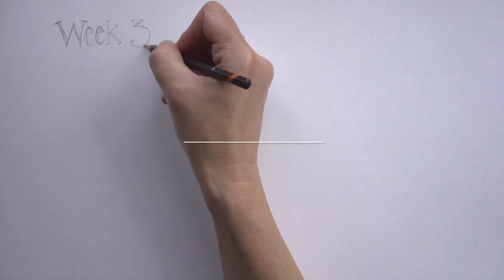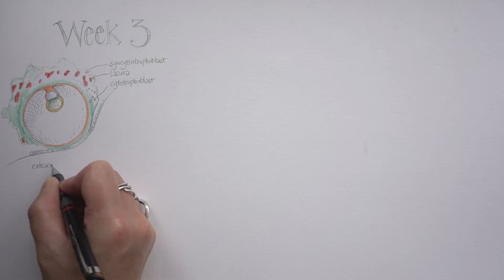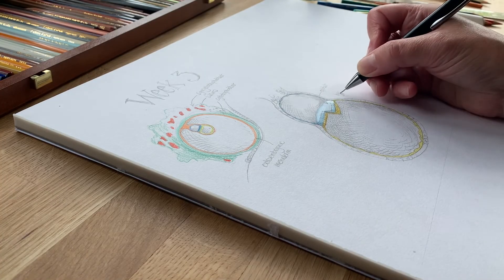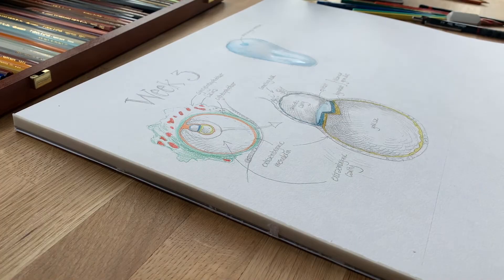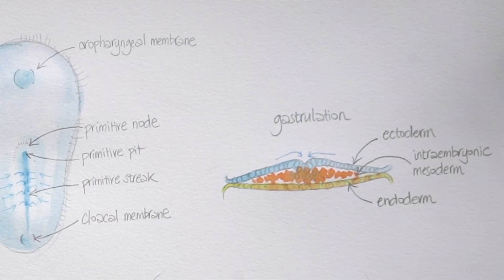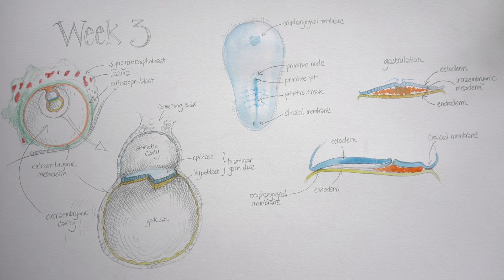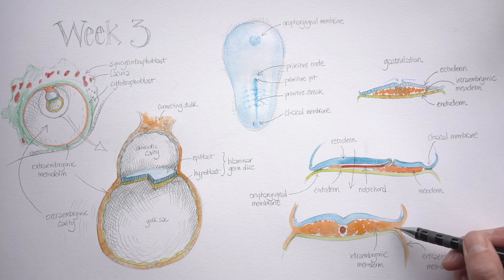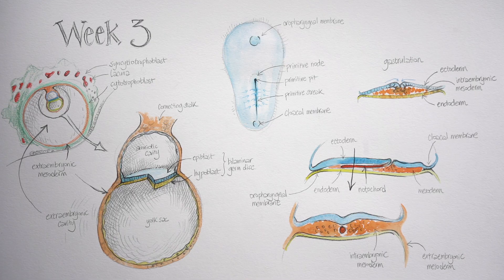Lockdown Embryology with Prof Alice Roberts #3: Week 3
The week of GASTRULATION! Watch the transformation as a two-layered embryo becomes a three-layered embryo. You looked like a jam sandwich when you were this young.